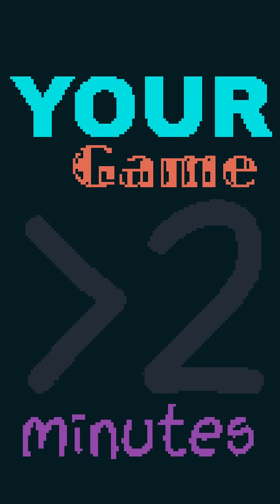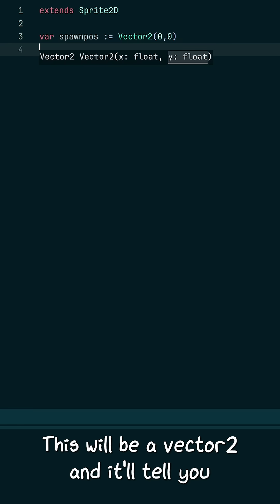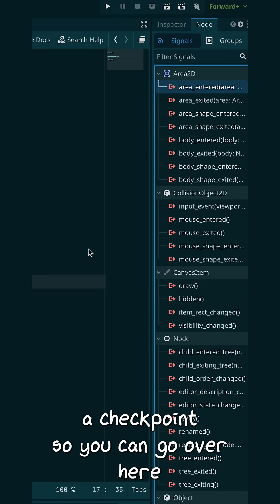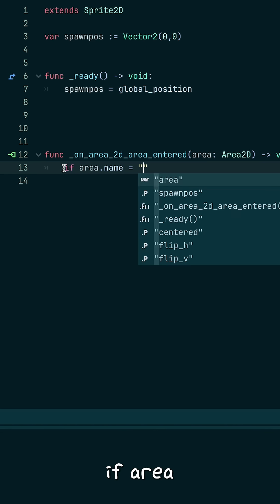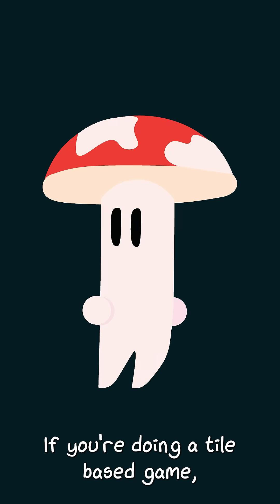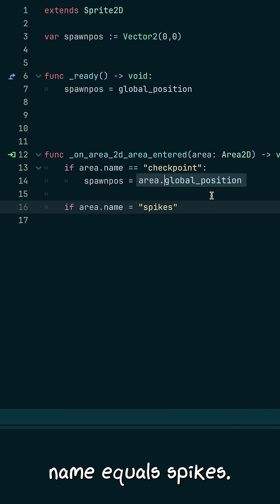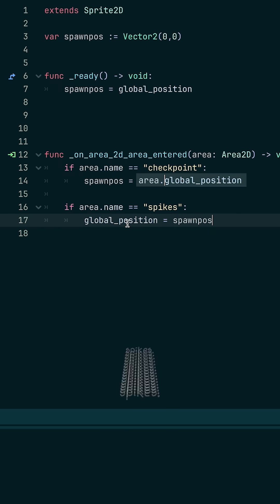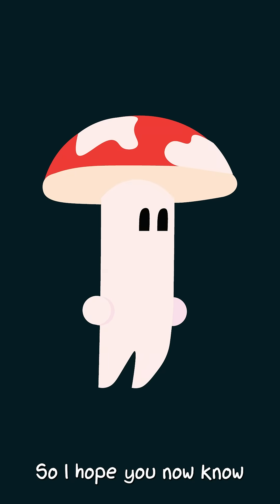add CHECKPOINTS into your game in UNDER 2 Minutes